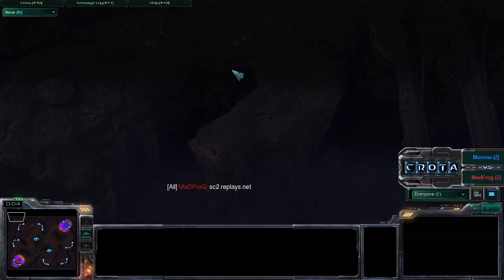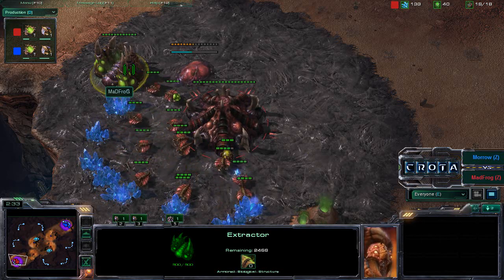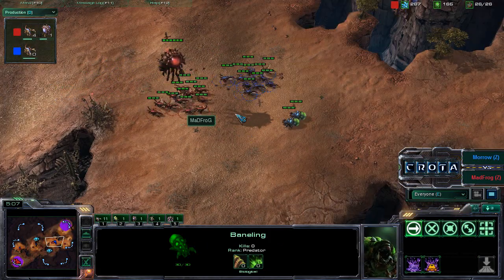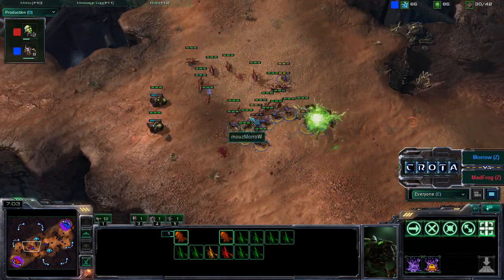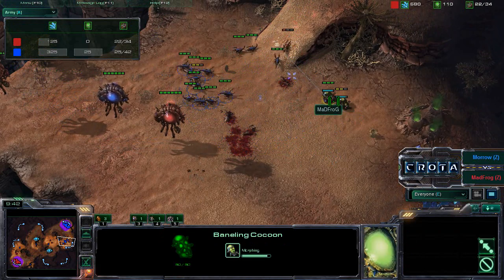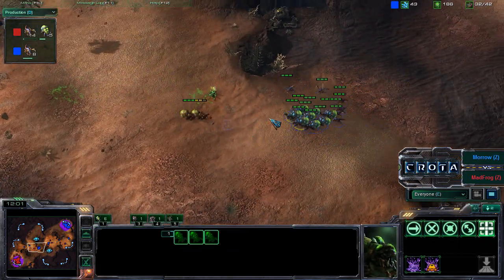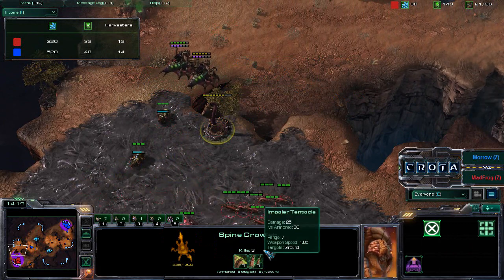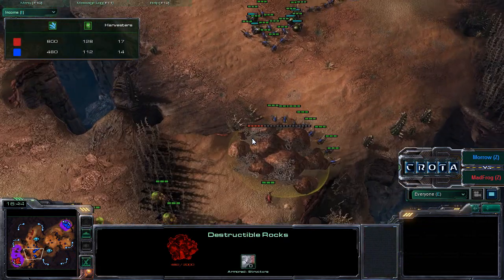StarCraft 2 - SC392 - Morrow (Z) vs MadFrog (Z) on Blistering Sands Part 1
Zerg vs Zerg on Blistering Sands